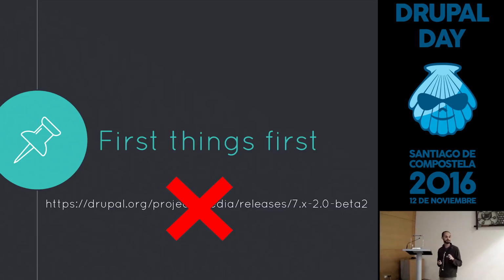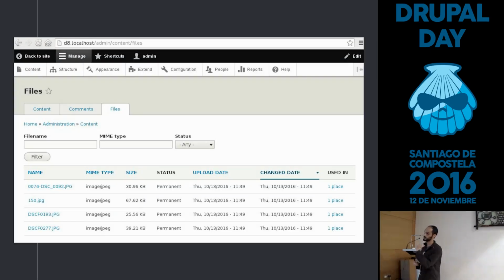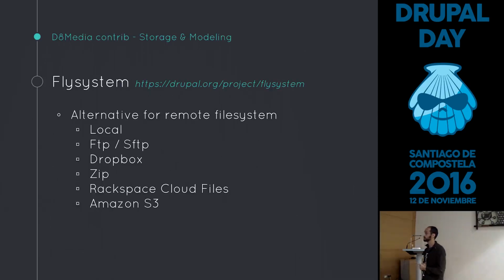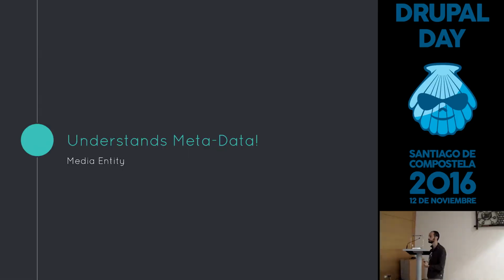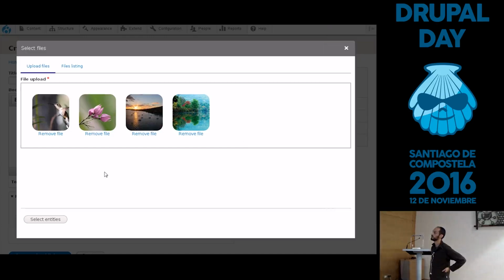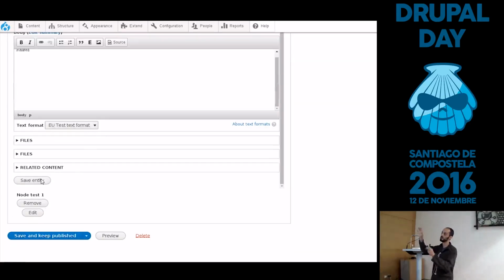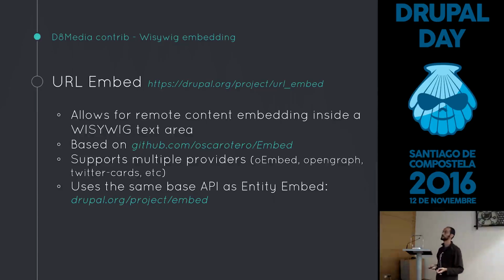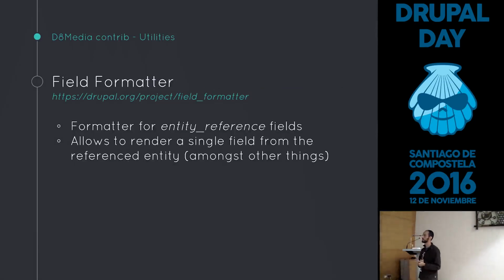DrupalDay 2016 - The media handling revolution in drupal 8 - Marcos Cano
The media handling revolution in drupal 8 by Marcos Cano